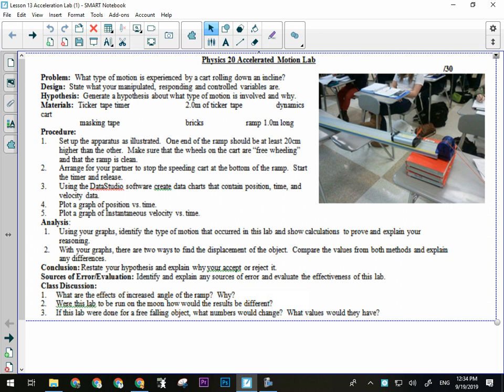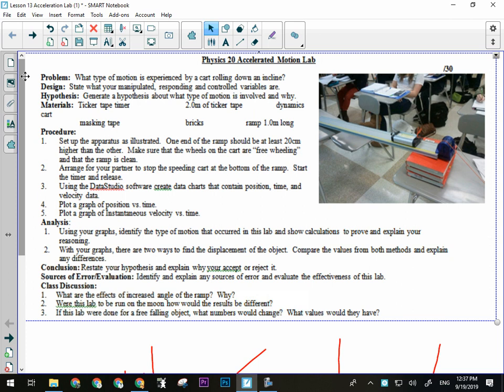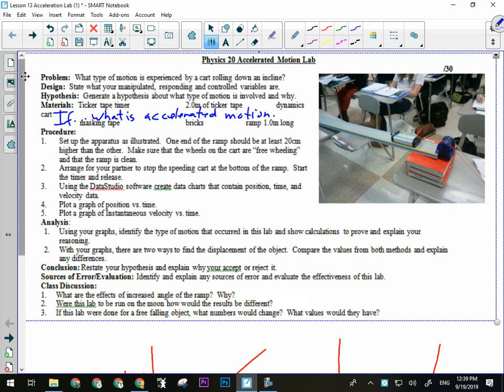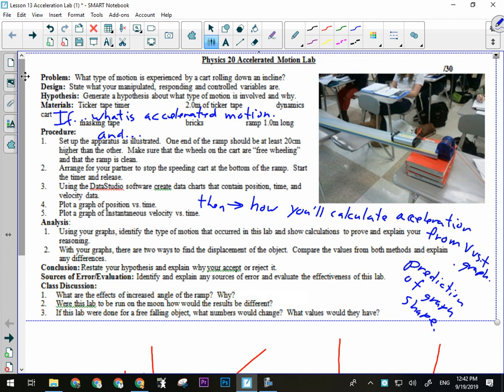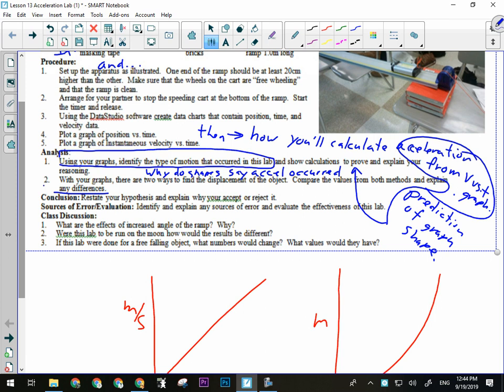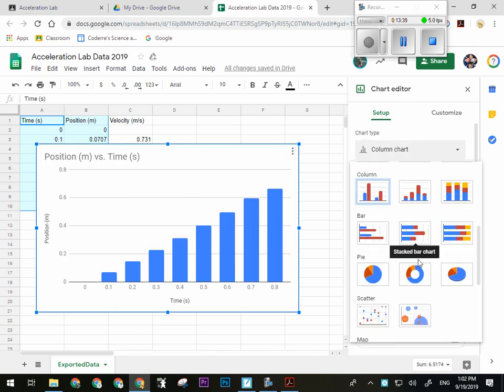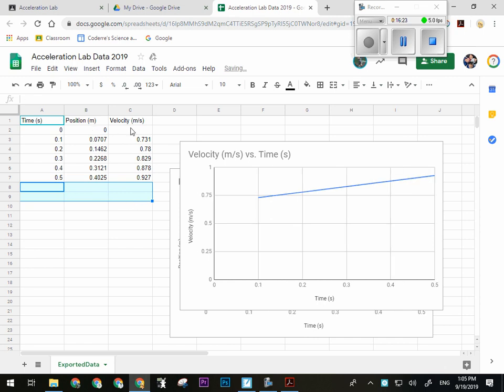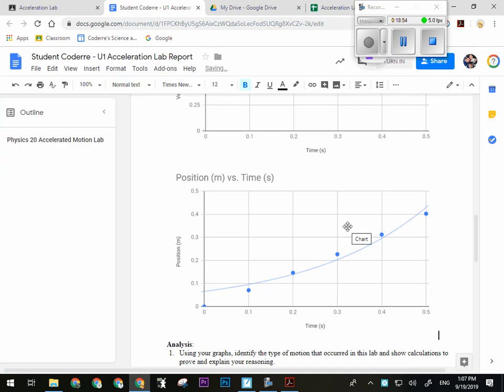Physics 20 | Acceleration LAB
Tips and Instructions.